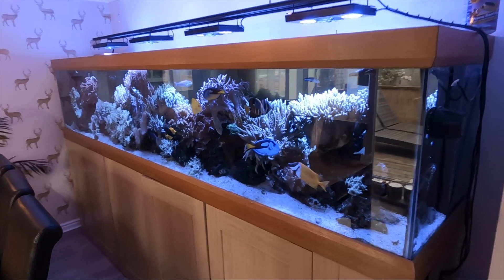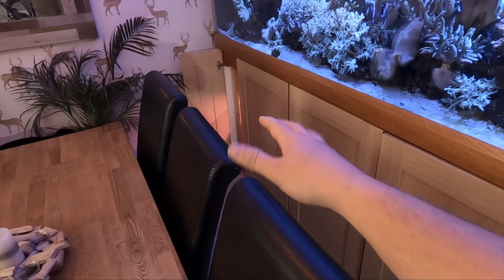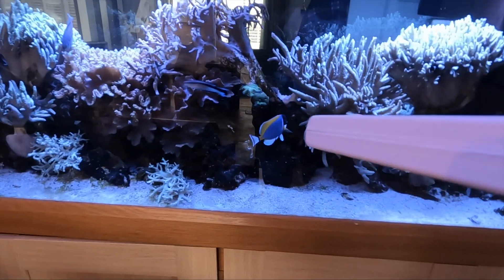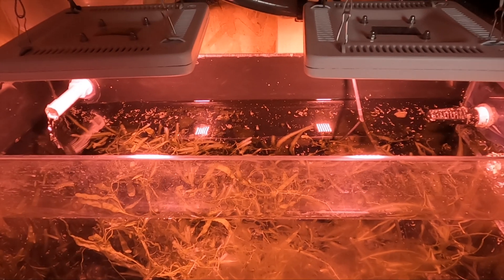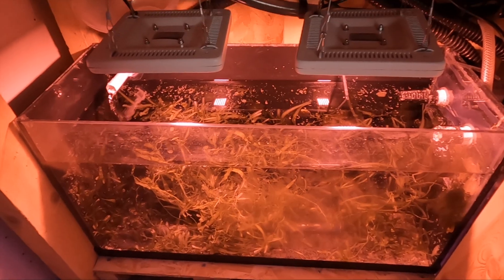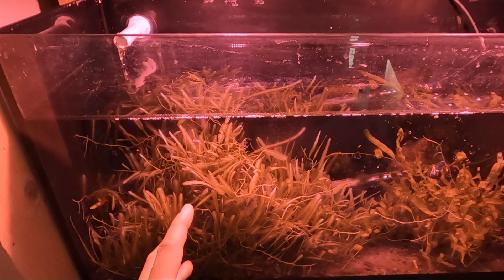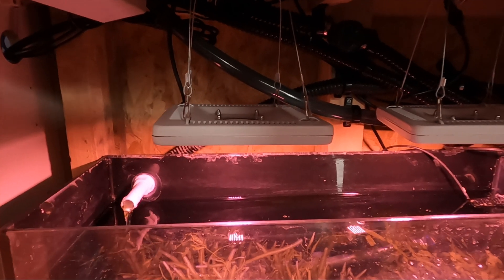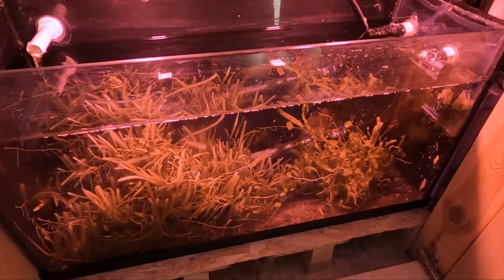300W FECiDA Waterproof LED Grow Light for Refugium - How to Grow Marine Algae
The following link will present you with most of the tools and parts used in the video

Let's review the 300W FECiDA Waterproof LED Grow Light from Amazon. We install two of these giving a total of 600W of power using only 100W of electricity

In the sump is Caulerpa Taxifolia and Caulerpa Prolifica, in the other sump is Chaetomorpha - all east to grow.

Will these match or exceed the previous budget LED COB grow light - lets find out!.

Fix it Build it Garage is a participant in the Amazon Services LLC Associates Program, an affiliate advertising program designed to provide a means for sites to earn advertising fees by advertising and linking to Amazon.co.uk and Amazon.com.